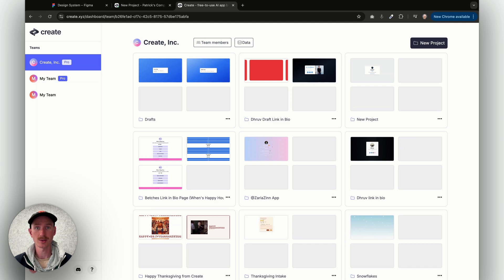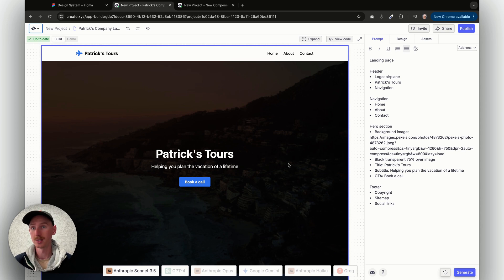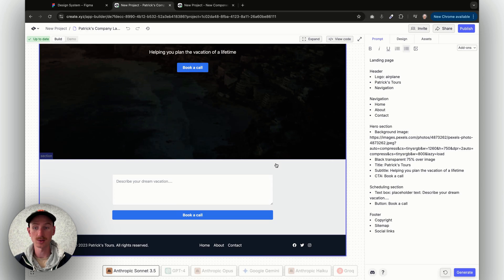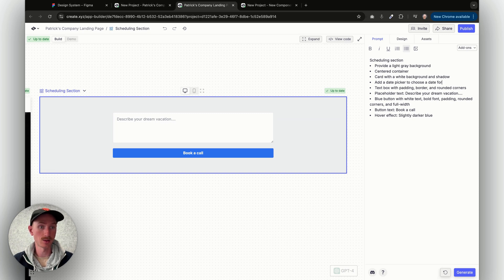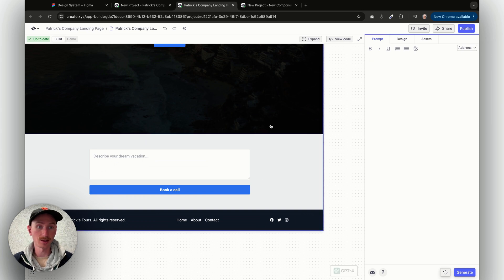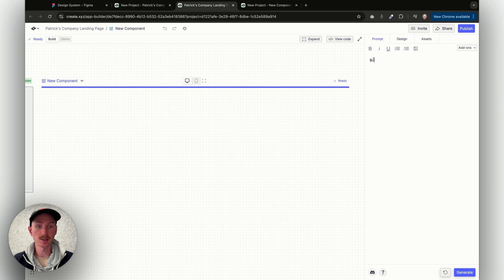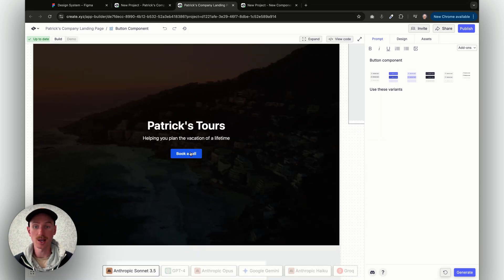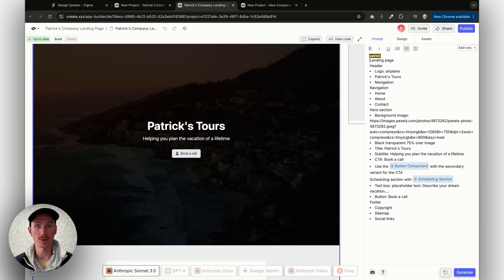How to make components for your apps and websites